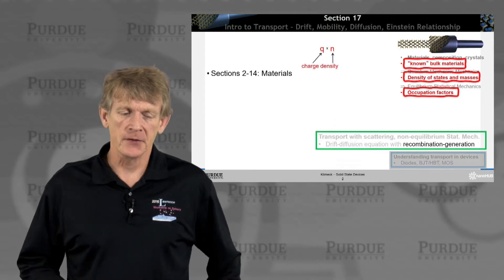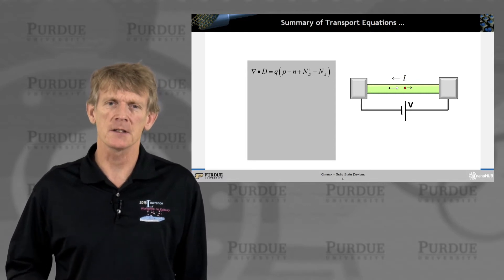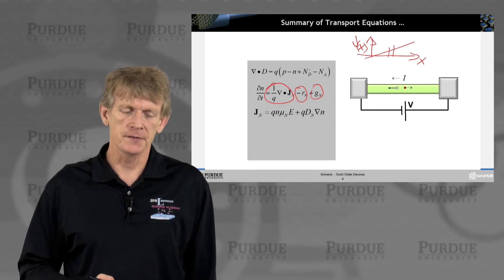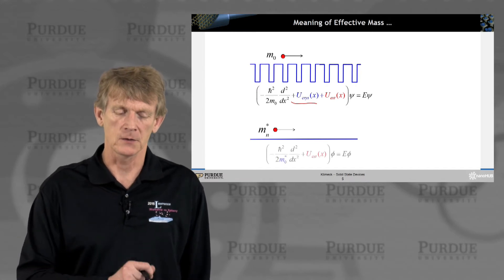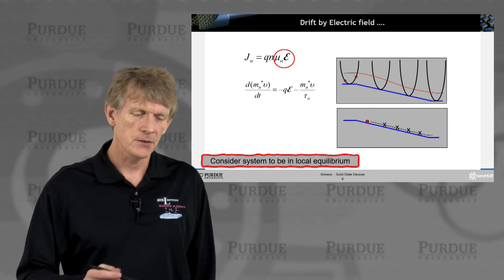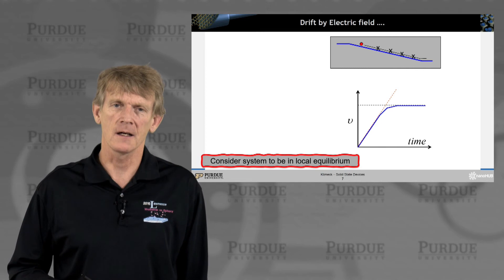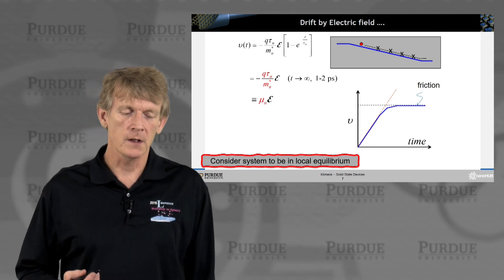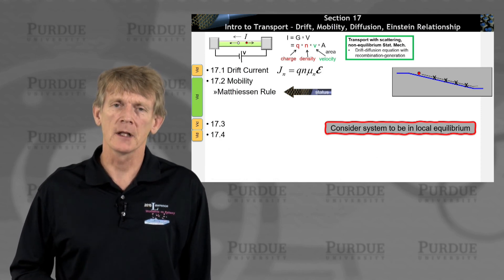ECE 606 Solid State Devices L17.1: Transport - Drift Current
Table of Contents:
00:00 S17 Intro to Transport – Drift, Mobility, Diffusion, Einstein Relationship
00:10 Section 17 Intro to Transport – Drift, Mobility, Diffusion, Einstein Relationship
00:52 Section 17 Intro to Transport – Drift, Mobility, Diffusion, Einstein Relationship
01:14 Summary of Transport Equations …
03:17 Meaning of Effective Mass …
04:08 Drift by Electric field ….
06:18 Drift by Electric field ….
08:42 Section 17 Intro to Transport – Drift, Mobility, Diffusion, Einstein Relationship
08:46 Section 17 Intro to Transport – Drift, Mobility, Diffusion, Einstein Relationship